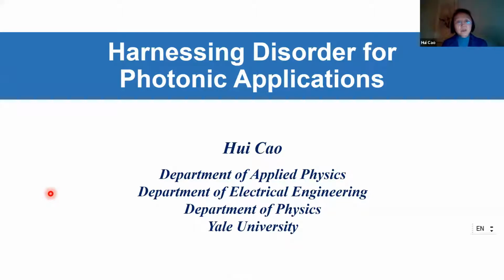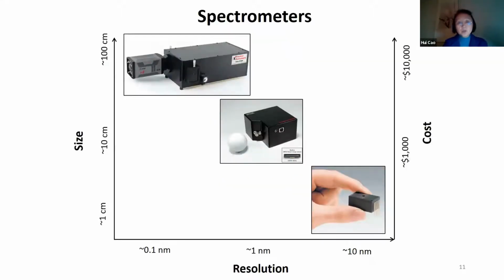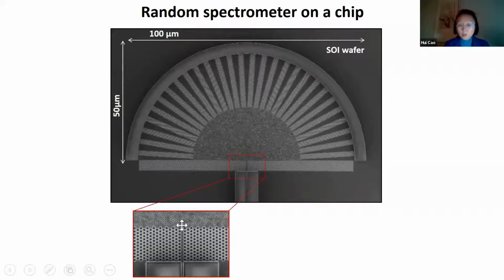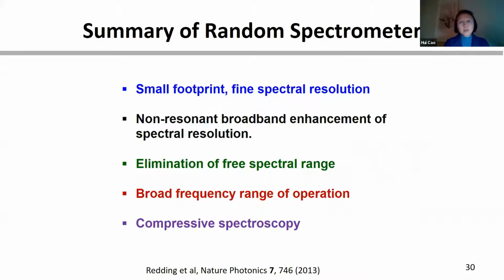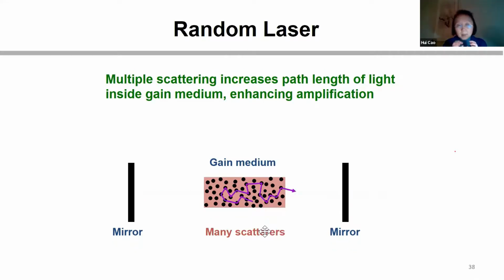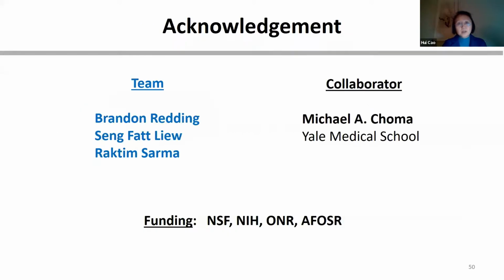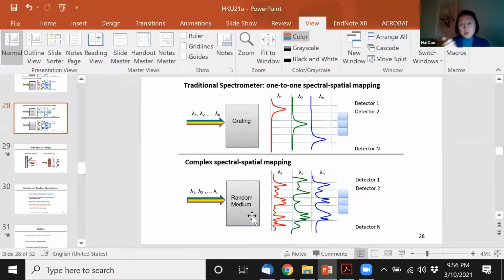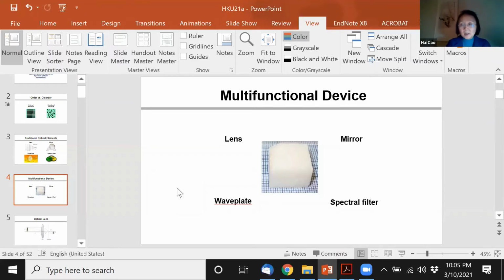Harnessing Disorder for Photonic Applications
The Faculty of Engineering is honoured to have Professor Cao Hui, a world-leading expert in photonic, to deliver a "William Mong Distinguished Lecture" on March 11, 2021. In the lecture, Professor Cao shared that the disorder and complexity can be harnessed for photonic applications, in particular, to provide unique functionalities of photonic devices.